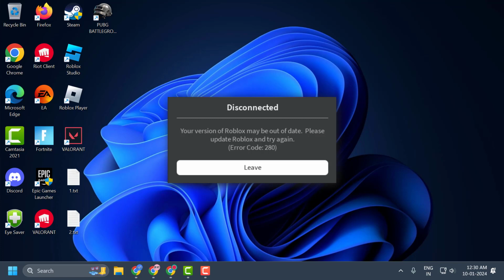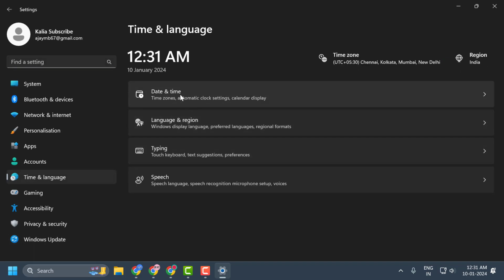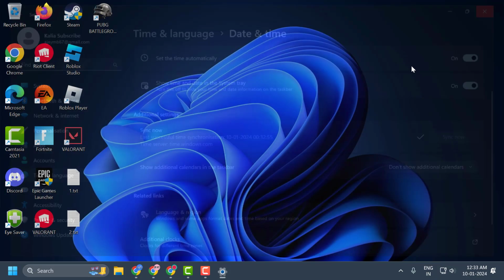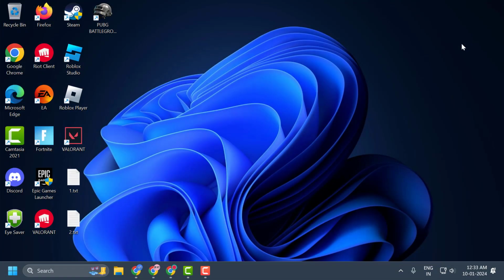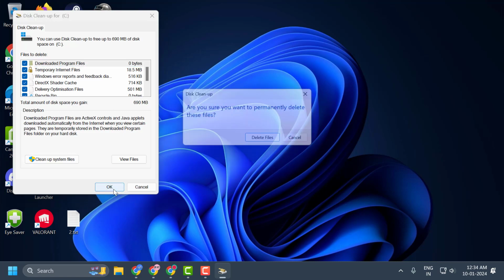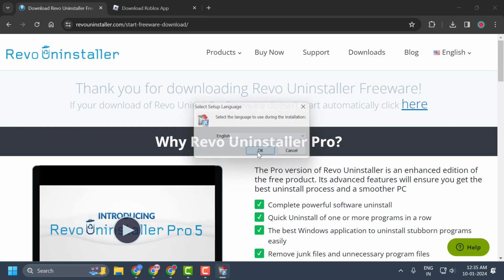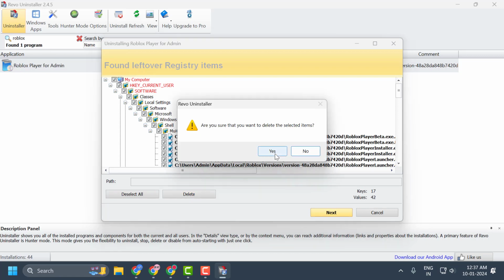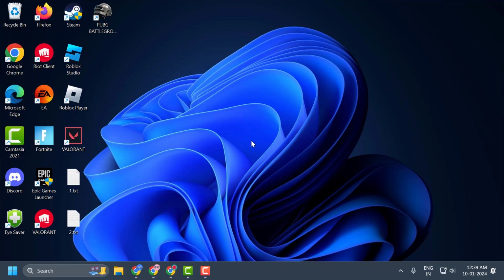How to Fix Roblox "Your Version May Be Out of Date" Error (Code 280)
If you've encountered Roblox Error Code 280, indicating that your version may be out of date, don't worry – we've got you covered! This guide provides step-by-step solutions to resolve the issue, ensuring you can enjoy the latest Roblox features without interruptions. Update your Roblox version easily and get back to the gaming excitement!

00:00 Introduction
00:13 Method 1 is to update windows and setting date and time
01:08 Method 2 is to clearing the cache of Roblox
01:53 Method 3 is to use disk cleanup
02:29 Method 4 is to use revo uninstaller

In This Tutorial :
Roblox- Your version of Roblox may be out of date. Error code 280